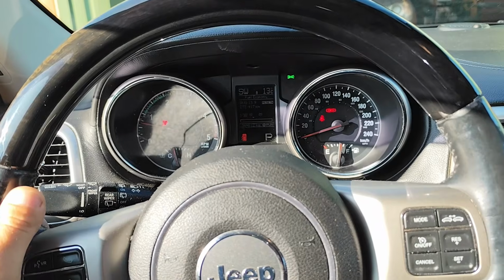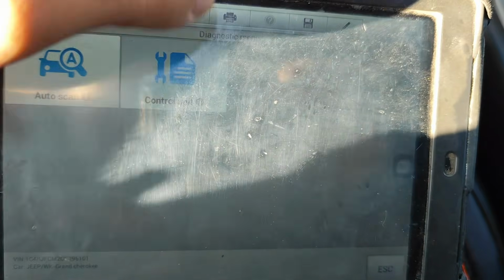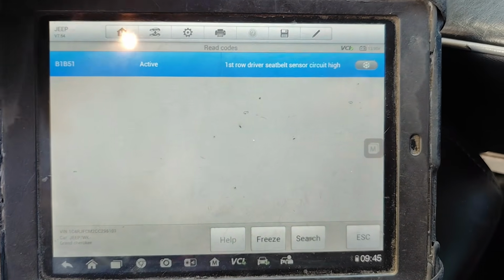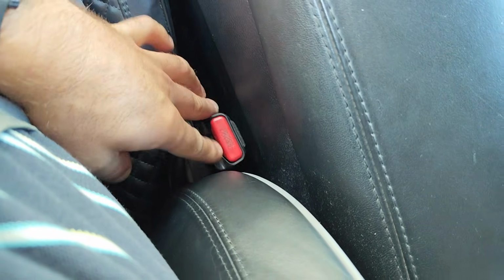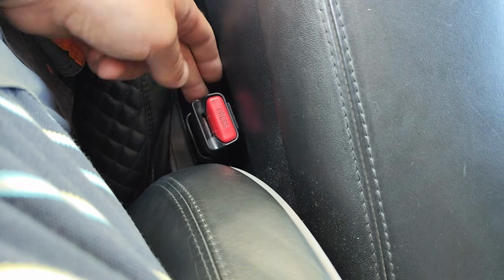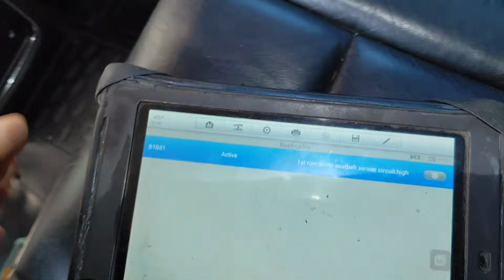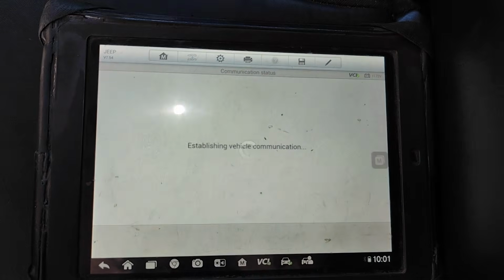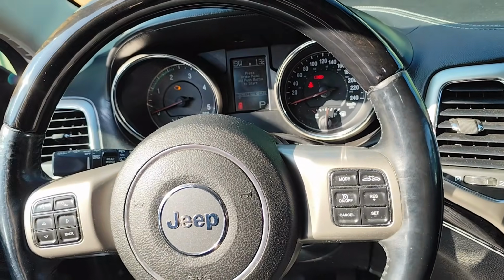Airbag Warning Light On? Here's What to Do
Fix your Jeep airbag light by following this diagnostic procedure. Learn how to identify the source of your warning light issue.

This video guides you through the process of troubleshooting an active airbag warning light on a Jeep Grand Cherokee. Whether you are a DIY mechanic or just trying to understand your dashboard alerts, this breakdown covers the essential steps for accurate fault isolation.

We focus on practical diagnostic methods, starting with the use of a professional fault code scanner to read system errors. From there, the process moves to physical inspections, demonstrating how to properly test electrical connectors and use a multimeter to verify voltage readings. By isolating the electrical circuit, you can determine if the fault lies within a sensor, a wiring harness, or the module itself.

Understanding these steps helps you avoid unnecessary part replacements and guides you toward the correct repair for your Grand Cherokee. You will see exactly how to approach Jeep airbag light diagnostics safely and methodically.

⏱ TIMESTAMPS :

0:00 Diagnosing the Airbag Warning Light
1:47 Accessing the Seat Belt Sensor Connector
4:30 Comparing Readings with the Passenger Side
6:55 Testing the Custom Sensor Emulator